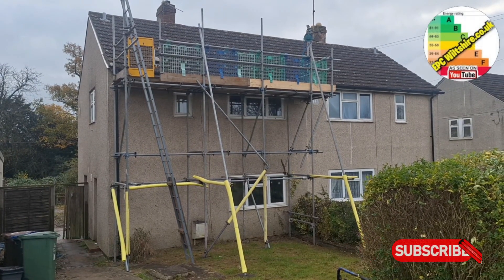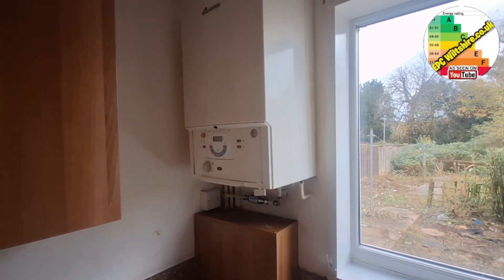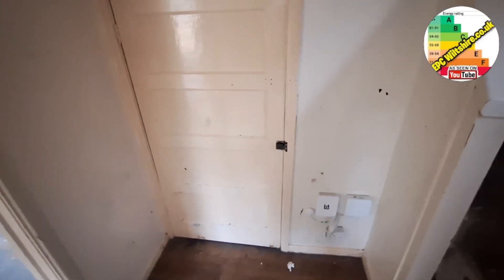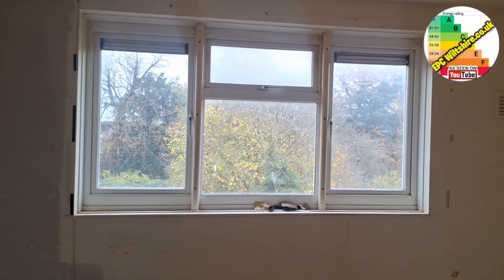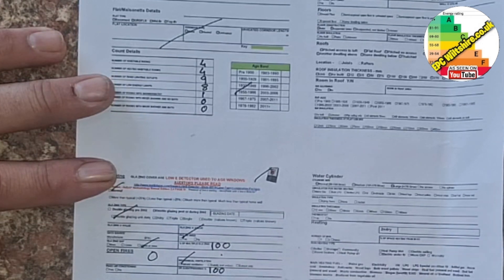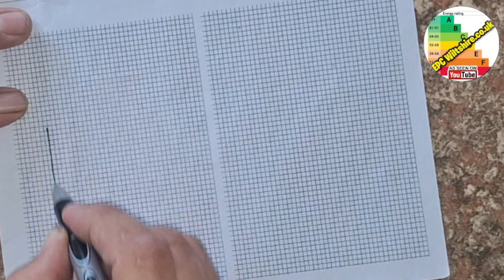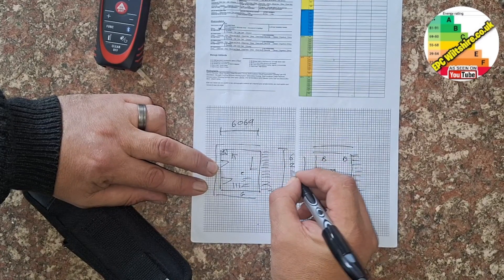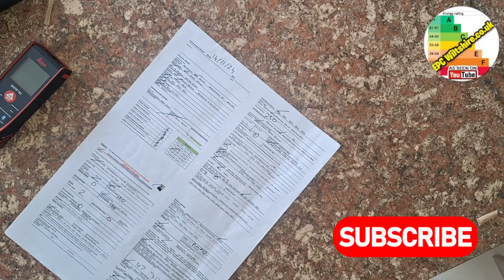EPC Walk Thru Semi Detached System Build with External Wall Insulation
When performing an Energy Performance Certificate (EPC) on a PRC (Precast Reinforced Concrete) house from the 1950s with external wall insulation, there are a few specifics to look out for see this video

What's in my bag - EPC Related equipment I carry

Hi I have made a new FB group for DEAs thought you may want to join

EPC Equipment
Best Ladders For EPC inspections - I have  a few of these over the year and wont have any thing else to do my surveys

Damp Meter

Best Laser Measurer for doing EPCs I have 2 of these and they havent dropped a beat and I have been using them for 13 years highly recommend also the batteries last for ages 2 x AAA

USB Battery Charger for my lazer measure

Kodak AAA Batteries

Further reading I found useful whilst training - understanding housing defects